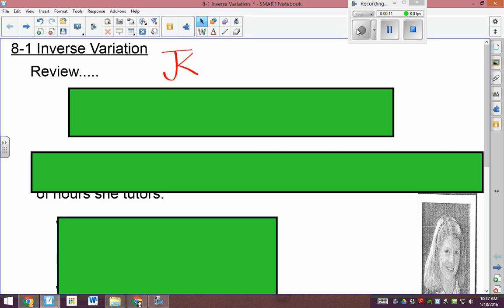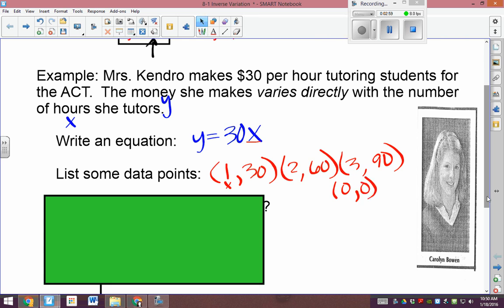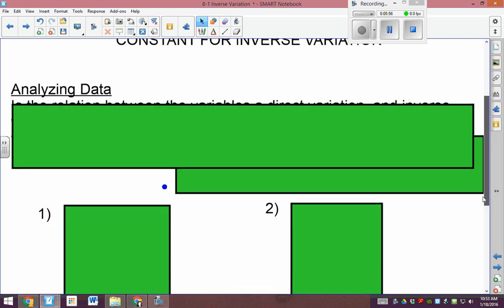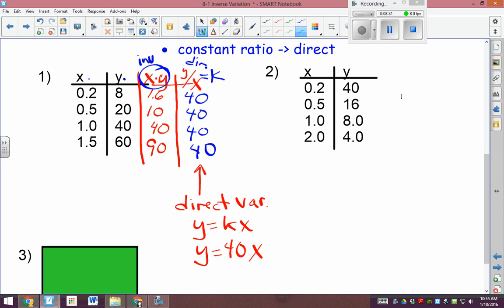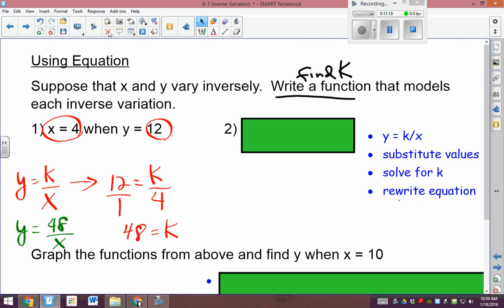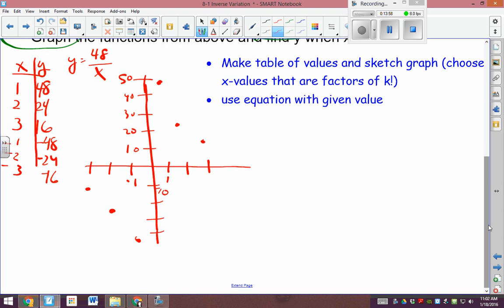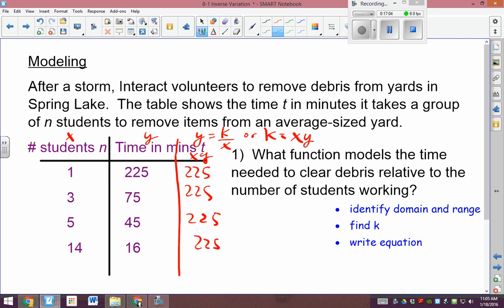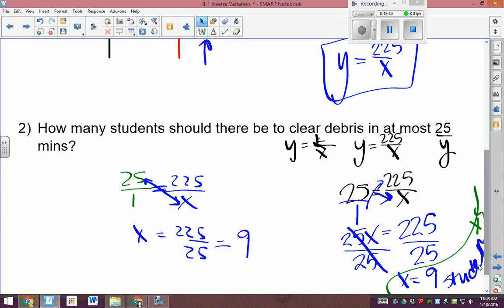8-1 Inverse Variation